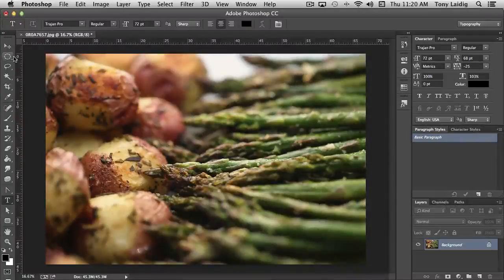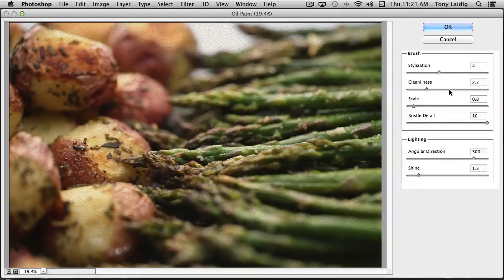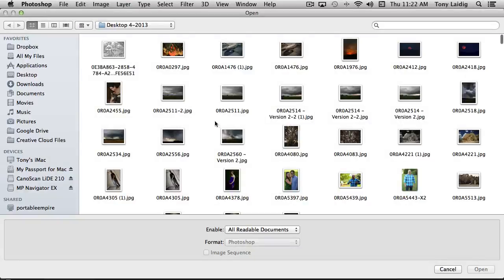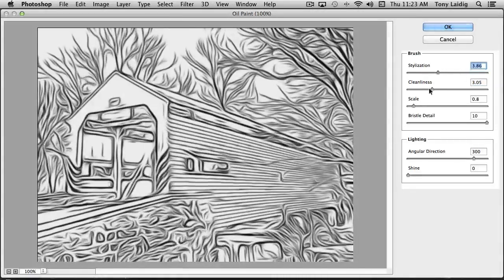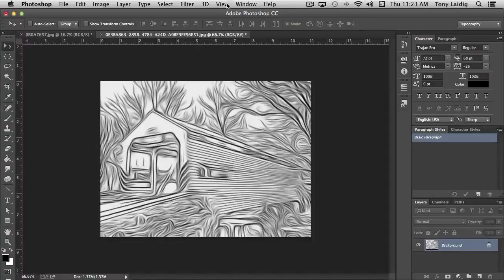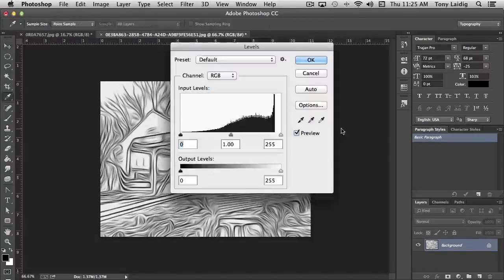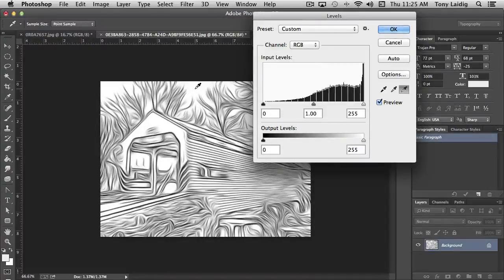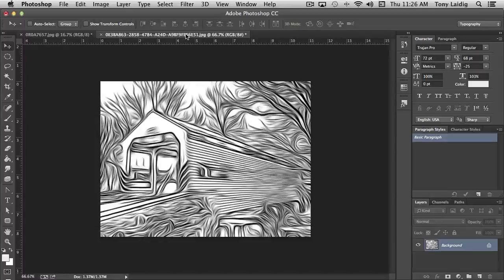PhotoShop Secrets 31